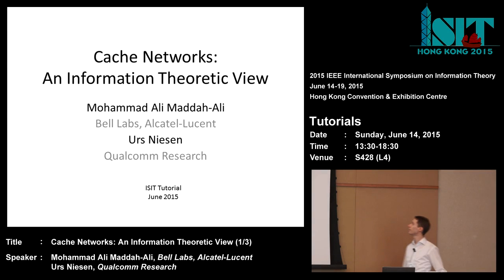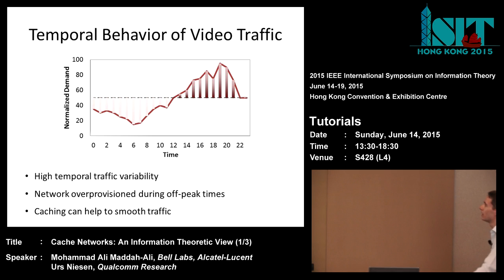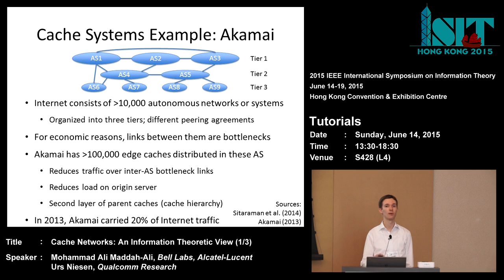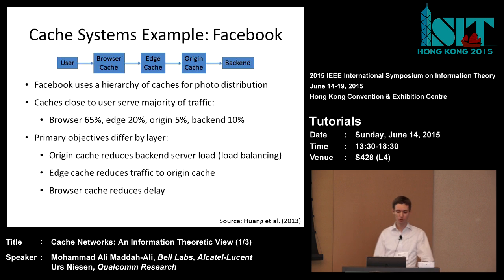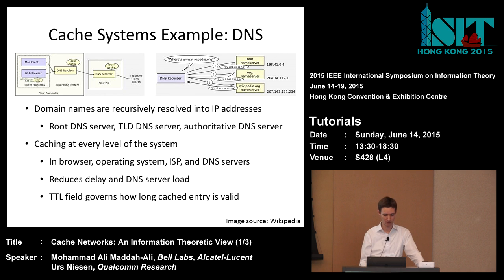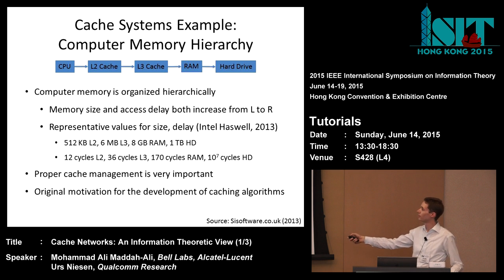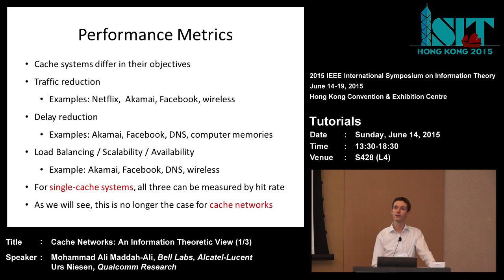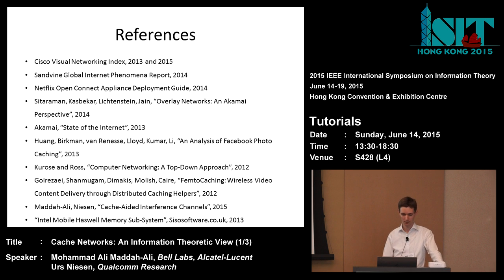ISIT 2015 Tutorial: Cache Networks: An Information Theoretic View (1/3)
ISIT 2015 Tutorial
Cache Networks: An Information-Theoretic View (part 1 of 3)
Mohammad Ali Maddah-Ali (Bell Labs, Alcatel-Lucent)
Urs Niesen (Qualcomm Research)